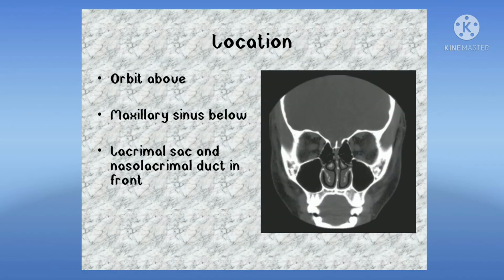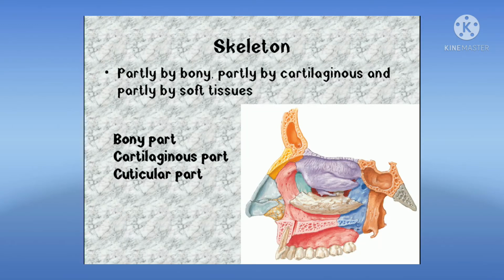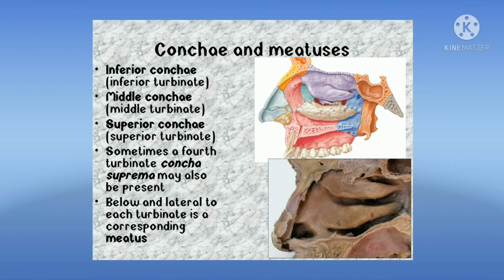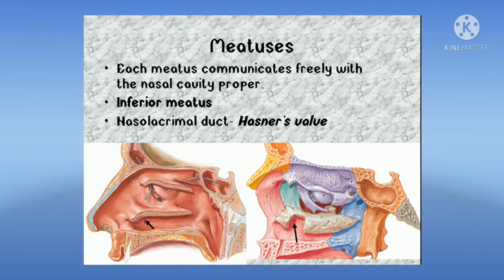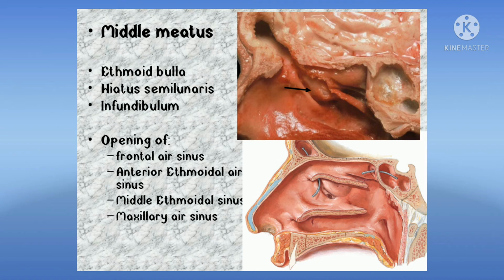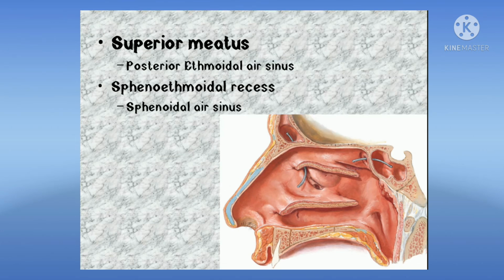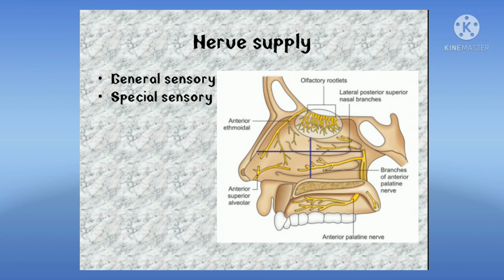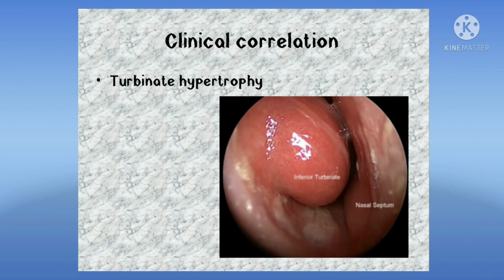Lateral wall of nose